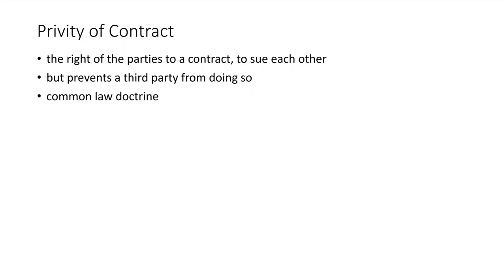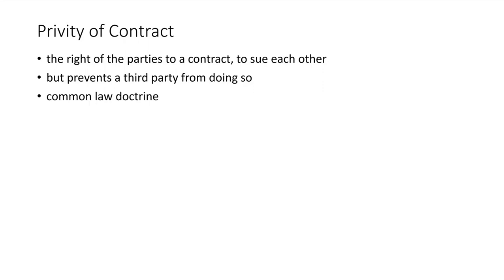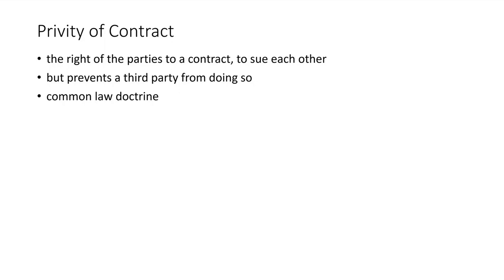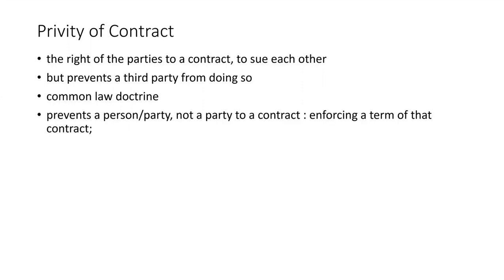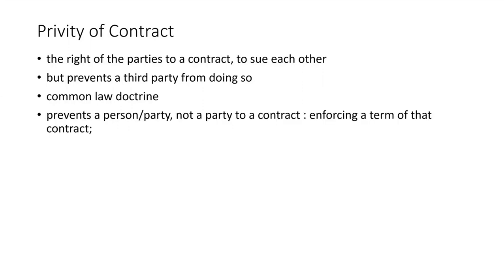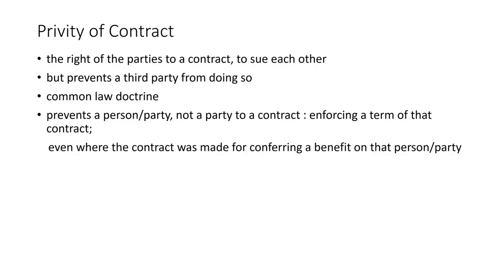Privity of Contract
TRAINING ON CONTRACTS and LAW